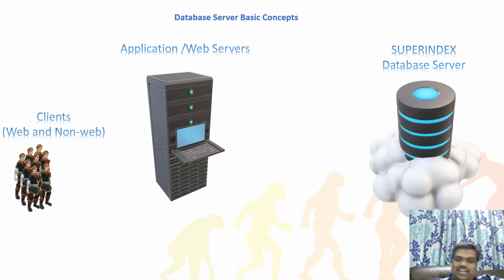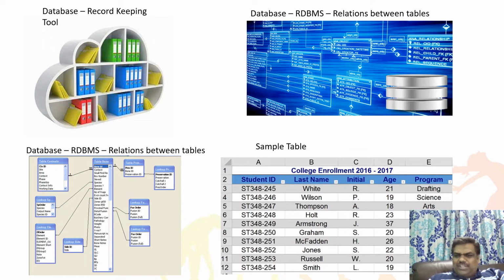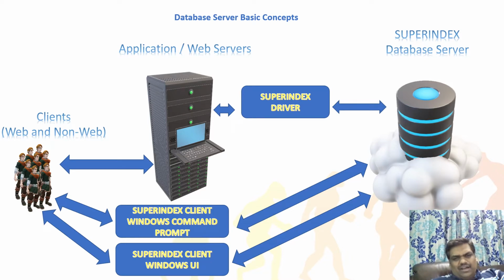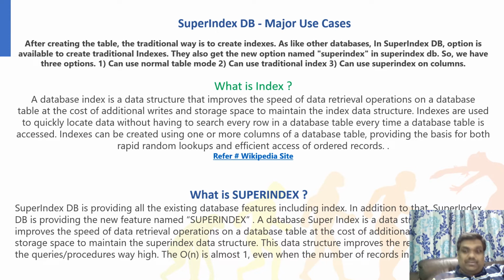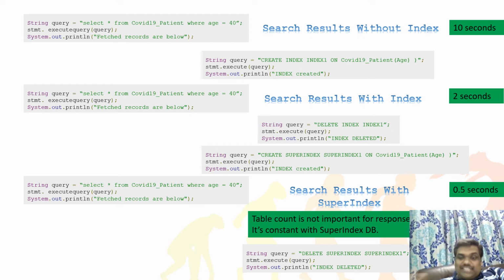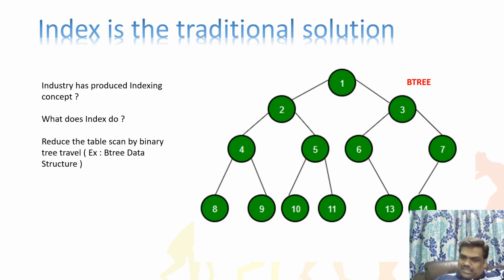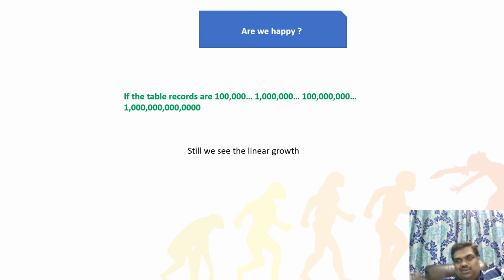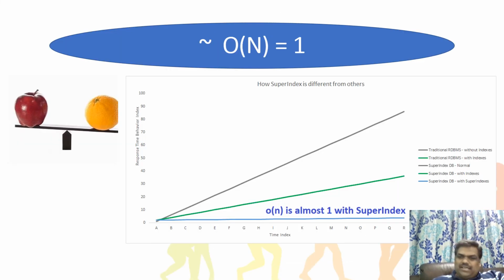Basic Concepts Of Database Server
Basic Concept of Database Servers and SuperIndex DB Server